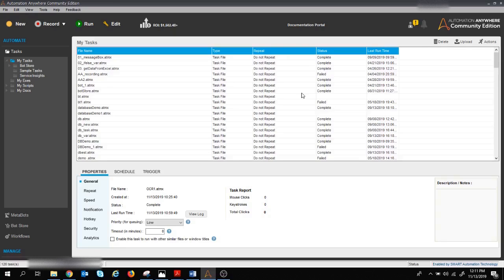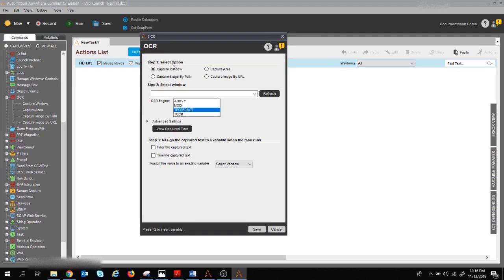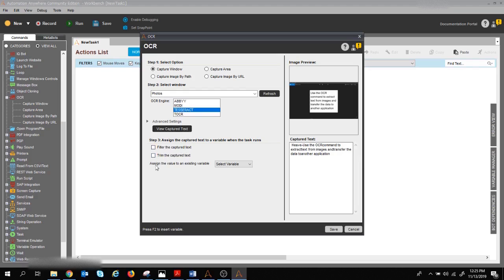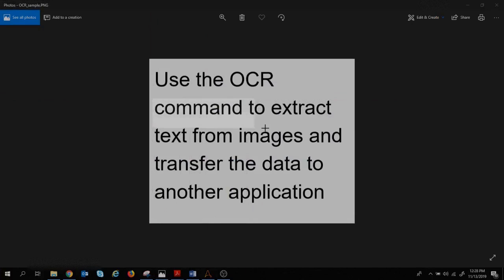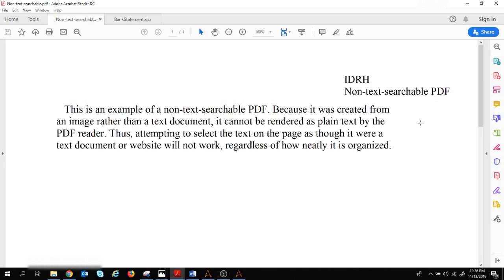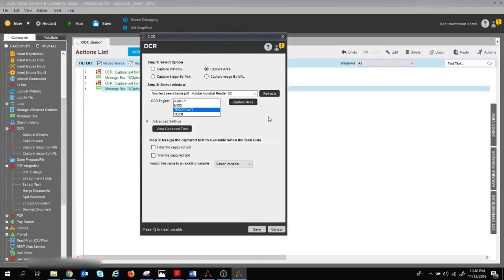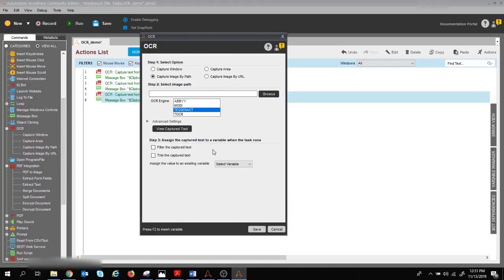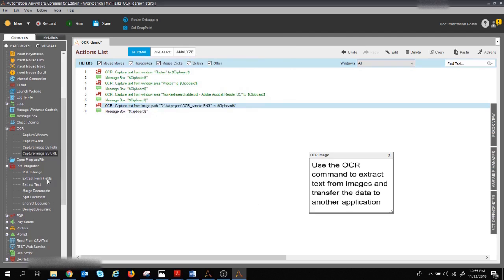Automation Anywhere Tutorial 33 - How to use OCR Command in Automation Anywhere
Hi Guys!
This video explains the OCR command of Automation Anywhere
Learning -
OCR –
• Stands Optical Character Recognition/Reader
• Used to extract data from images/scanned document/image only pdf file and transfer the extracted data to another application
OCR Engine –
• ABBYY
• MODI
• TESSERACT
• TOCR
OCR commands:
• Capture Window
• Capture Area
• Capture Image by path
• Capture Image by url
PDF files:
Searchable – PDF files created using MS word or other doc
Non searchable - PDF files created using scanned document